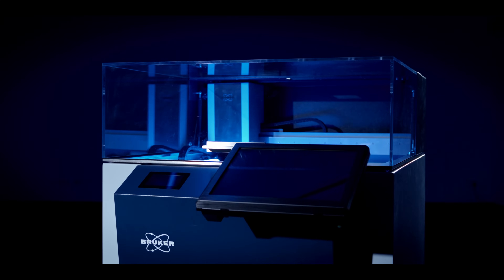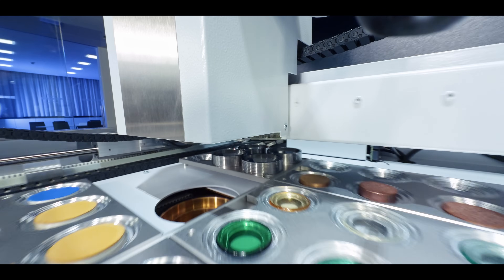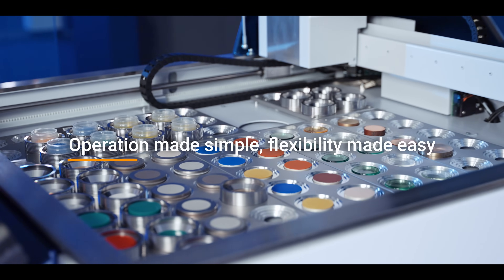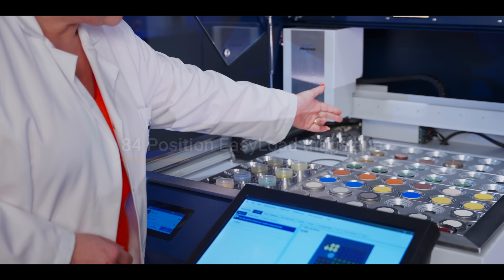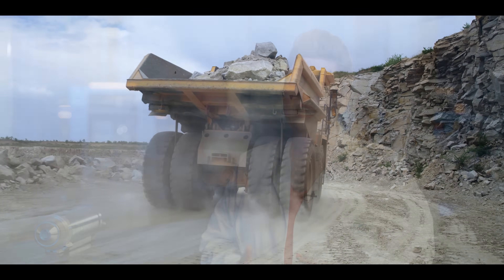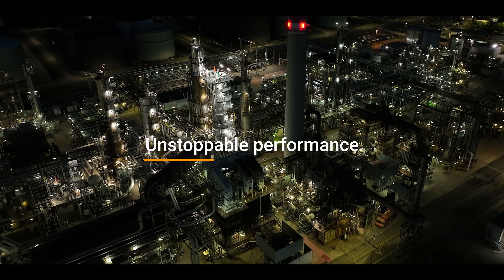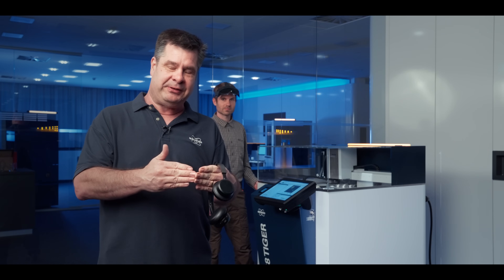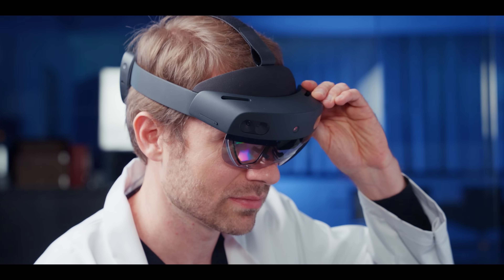S8 TIGER Series 3 Launch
Discover the Next Level of Analytical Excellence
Bruker Introduces the S8 TIGER Series 3 High-Performance WDXRF Spectrometer for Elemental Analysis in Industry and Research. Built on experience - Powered by innovation.